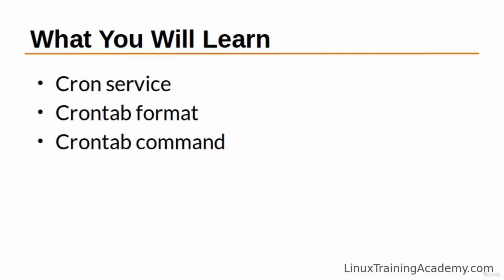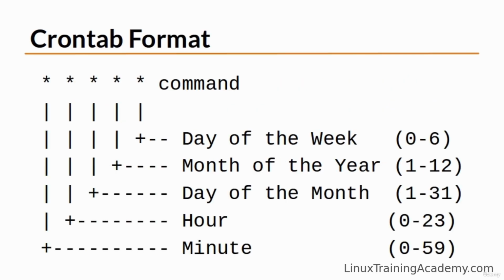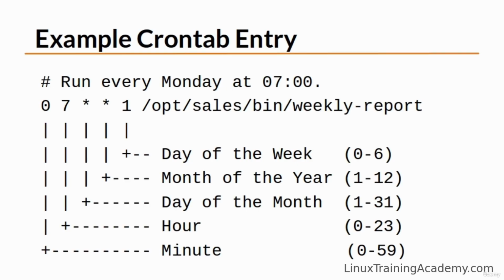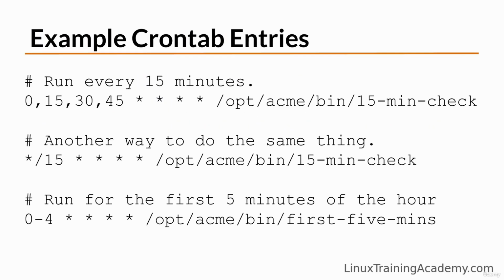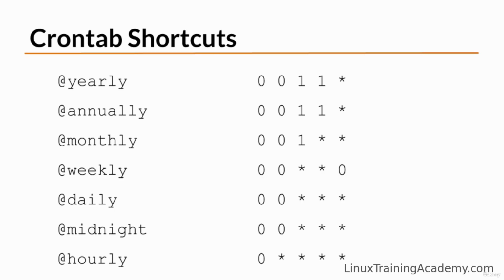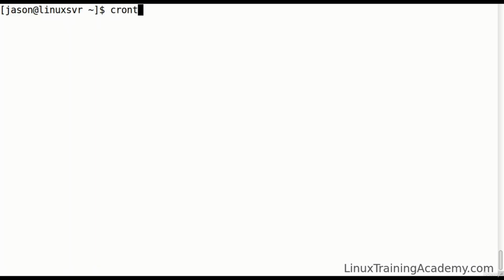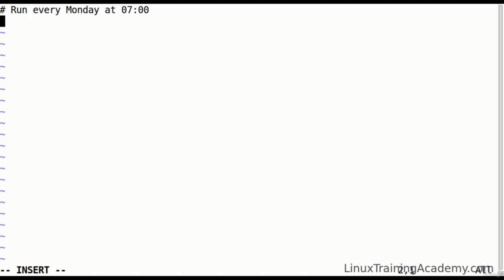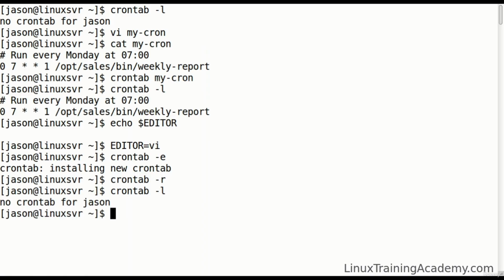Linux Scheduling Repeated Jobs with Cron